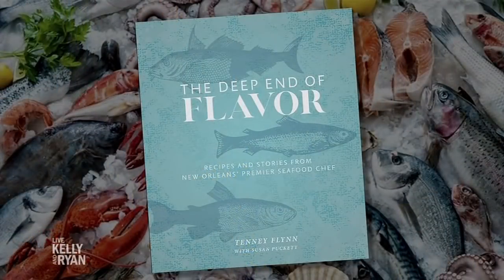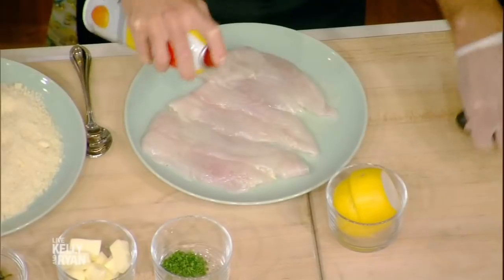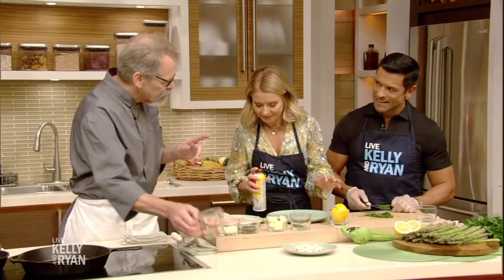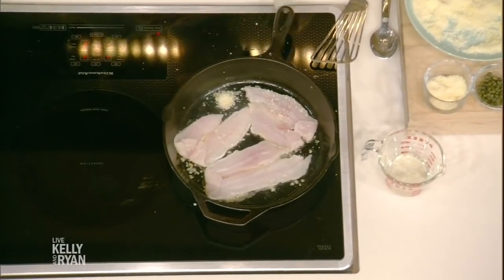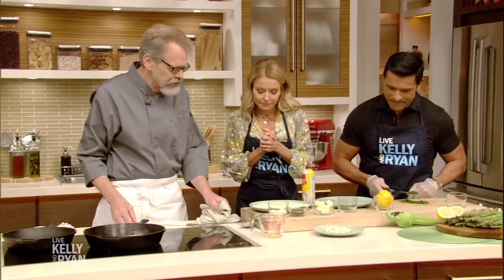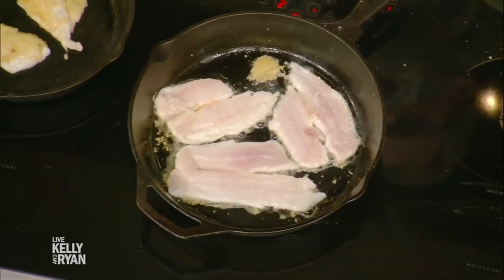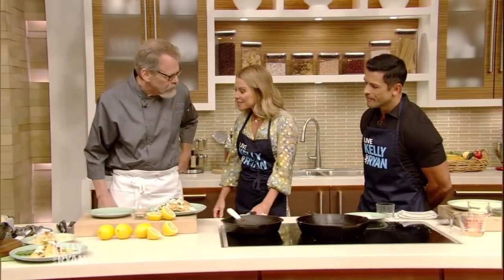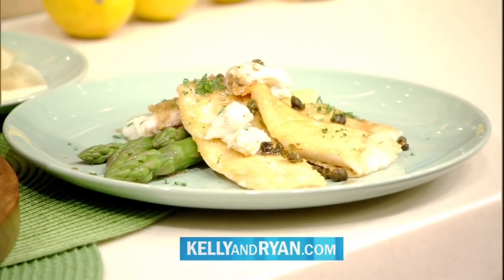Chef Tenney Flynn’s Parmesan-Crusted Flounder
Chef Tenney Flynn of GW Fins shares his recipe for parmesan-crusted flounder with brown butter, asparagus, capers, and crabmeat.